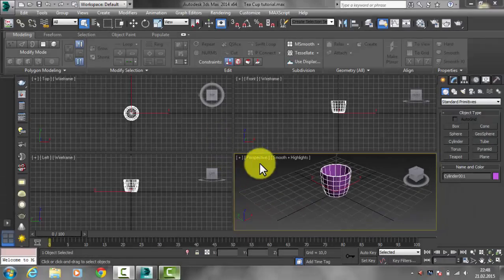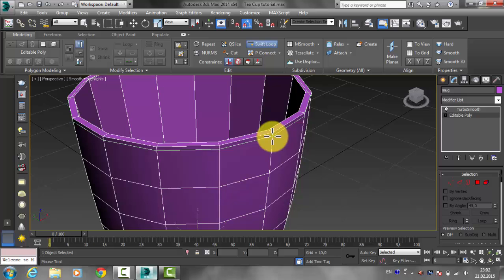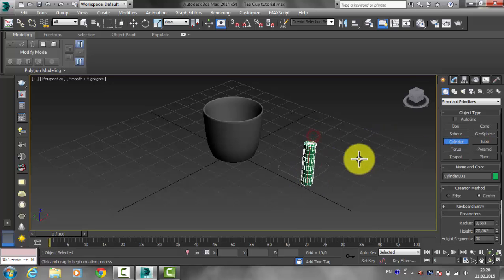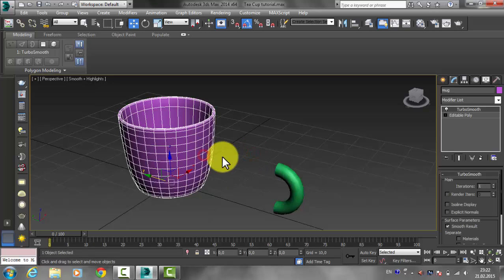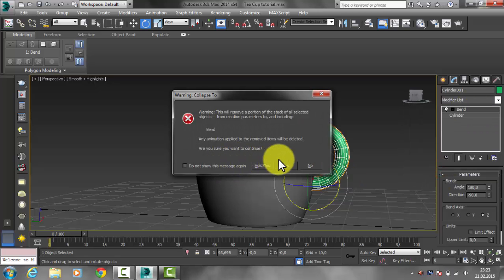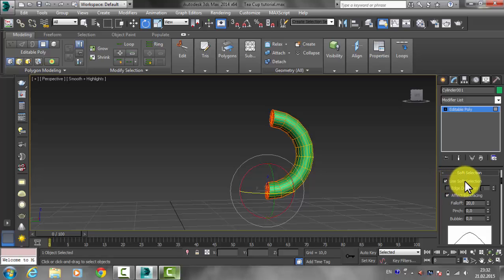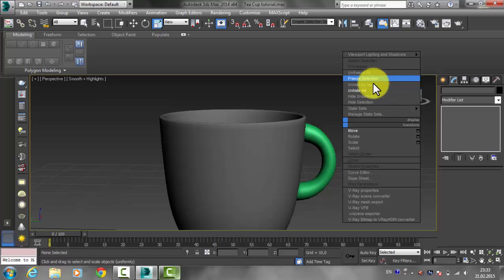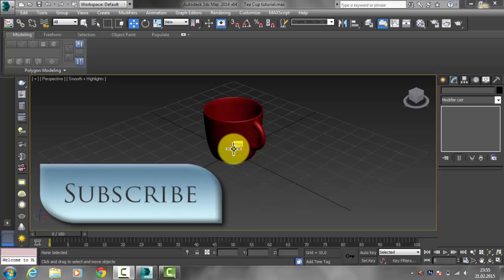3ds max 2014 tutorials for beginner - 4 - The Ribbon & Edit Object's ( 2 / 2 )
3ds max tutorials for beginner

Hello And Welcom To : The Free 3D tutorials

however, this is the frist Part of the Tutorial ,and In this Tutorial     I am going To show You :

1- How to useThe Ribbon
2- how to model or Edit Objects

and Finaly Your Going TO create Your Own Model
and I Am Going TO show You How , Becuse We are Going To Model A Simple Coffe Mug , Enjoy